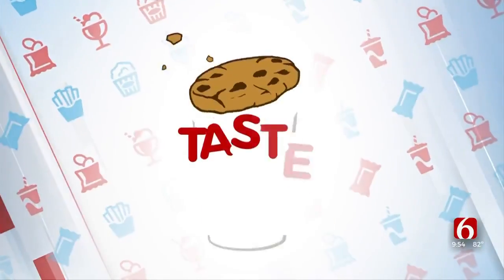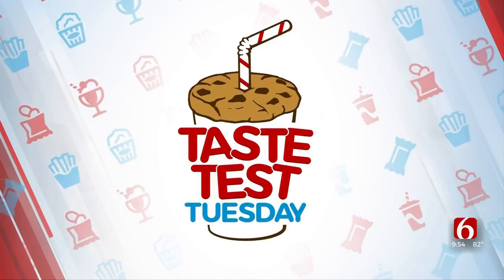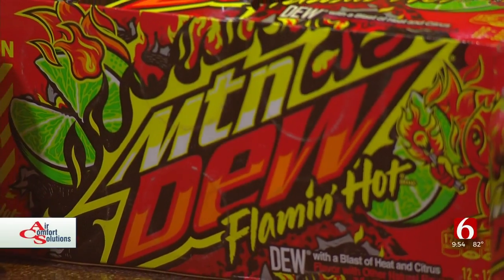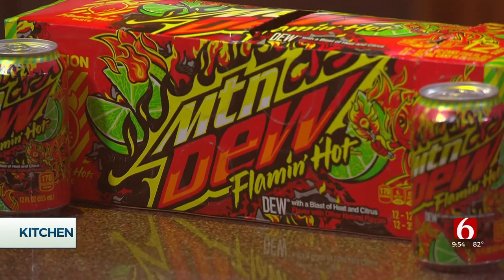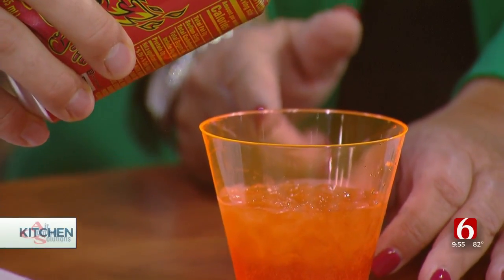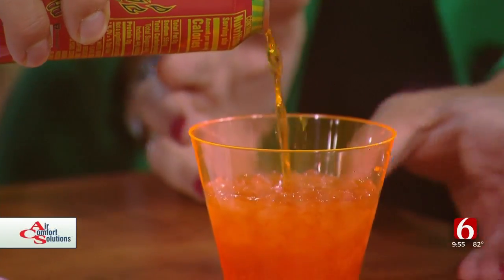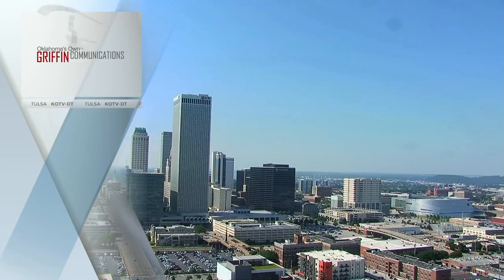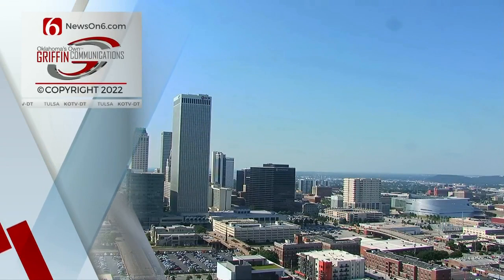Taste Test Tuesday: Mountain Dew Flamin' Hot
On This taste Test Tuesday, the News On 6 team decided to spice things up with the new Mountain Dew Flamin' Hot.